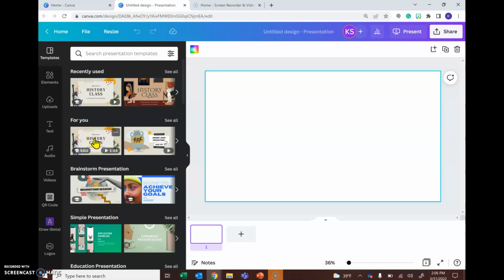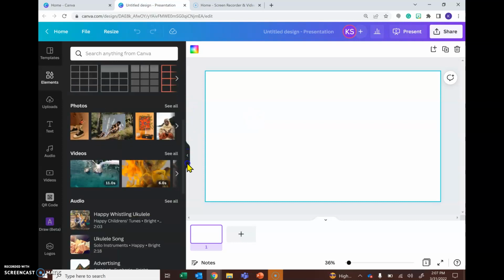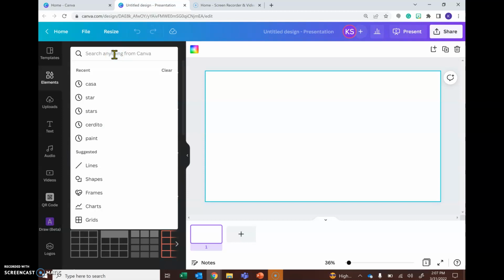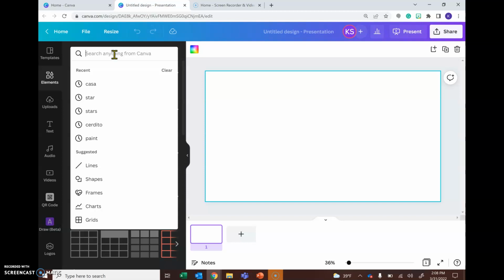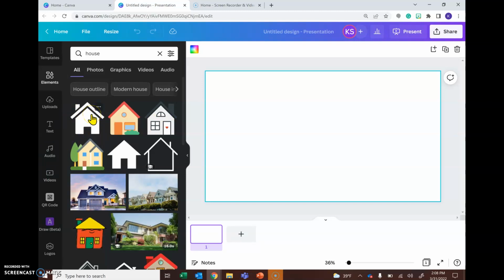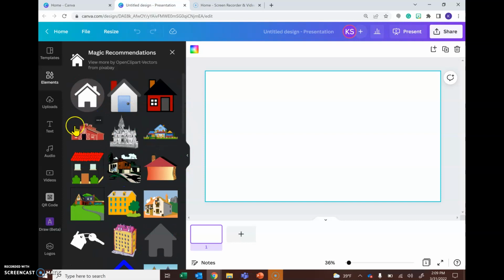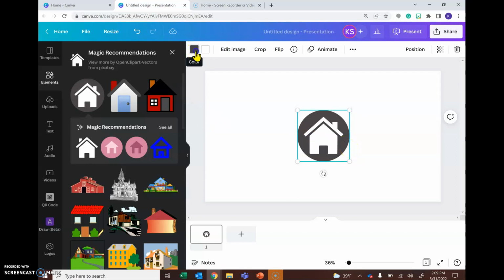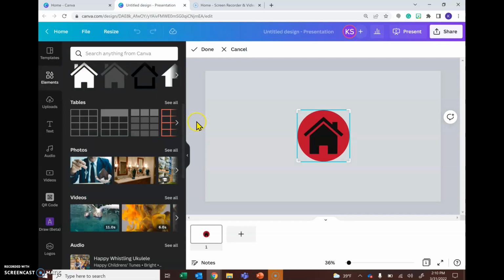Canva Tutorial - Elements